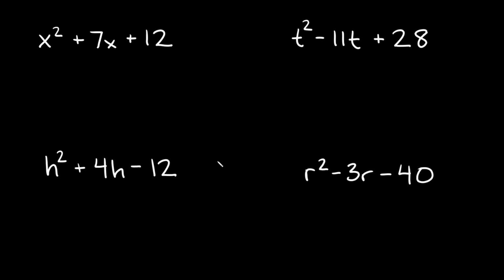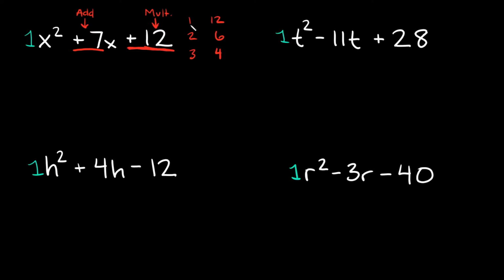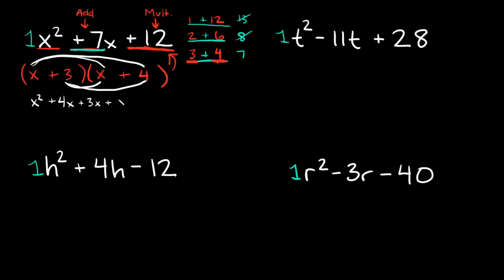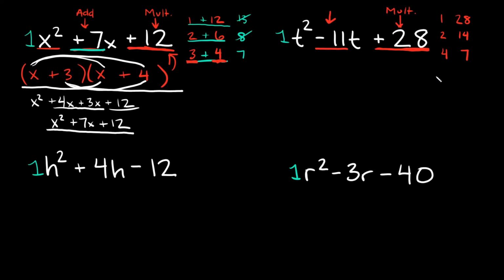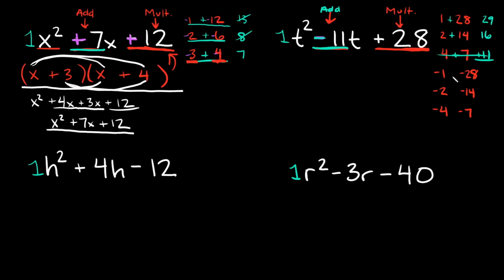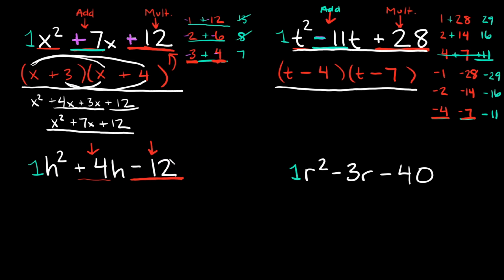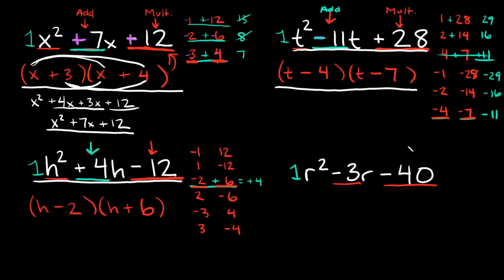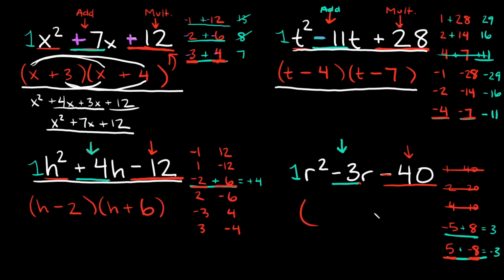Factor Trinomials with a Coefficient of 1 | All 4 Cases | Eat Pi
In this video, I teach you how to factor quadratic expressions that have a leading coefficient of 1 and that are in the form x^2+bx+c. There are four different cases and I do an example of each one.

0:00 - Introduction
0:47 - "Plus Plus" Factor x^2+7x+12
3:51 - "Minus Plus" Factor t^2-11t+28
7:07 - "Plus Minus" Factor h^2+4h-12
9:02 - "Minus Minus" Factor r^2-3r-40